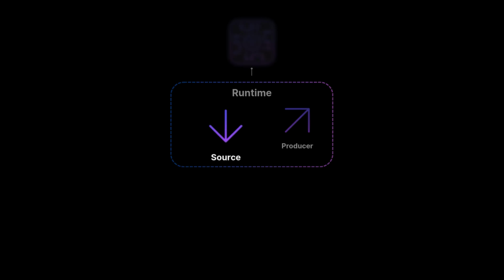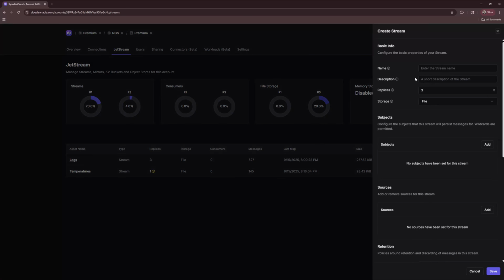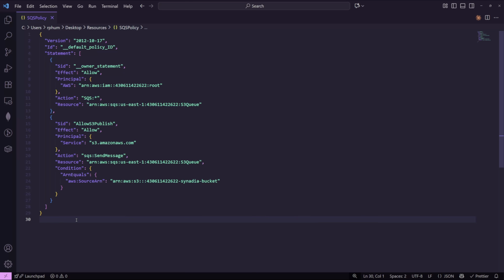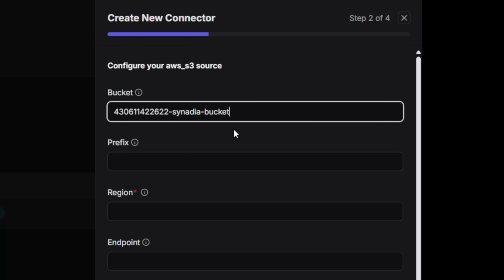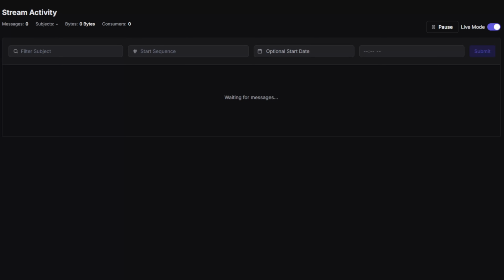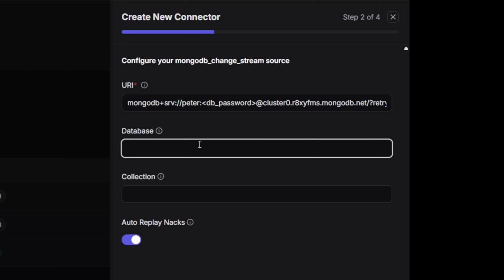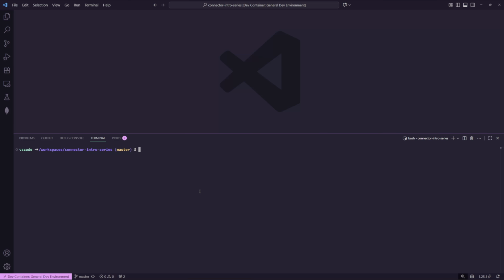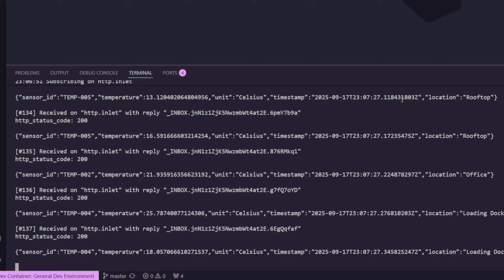Inlets Tutorial: Stream Data from External Systems | Beginner Connector Series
Sync your external data sources into NATS streams! Learn how to use **Synadia Inlet Connectors** to get data into NATS from external systems with hands-on examples.

• What Synadia Inlet Connectors are and how they work
• Setting up an Amazon S3 inlet connector for data ingestion
• Creating a MongoDB inlet connector for database streaming
• Building webhook inlet connectors with ngrok for real-time data capture

*Hands-On:*
✅ Amazon S3 data ingestion inlet connector
✅ MongoDB database inlet connector
✅ Webhook inlet connector with ngrok integration

Perfect for developers working with NATS messaging, data streaming, or building microservices architectures. No prior Connector experience needed - we start from the basics!

*⏰ Timestamps:*
0:00 Intro
0:34 What we'll Build
1:05 Overview of Inlet Connectors
2:37 Code for our Demos
3:14 Stream Setup
3:49 Amazon S3 Connector
9:11 MongoDB Connector
11:49 HTTP Connector
14:42 Outro Like and subscribe for more NATS tutorials!